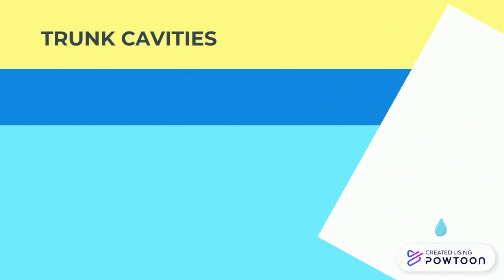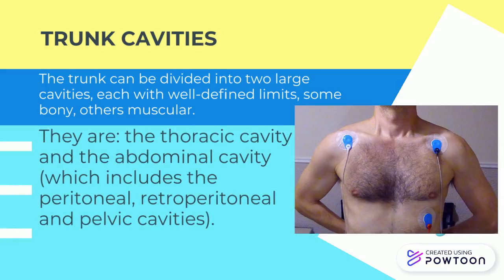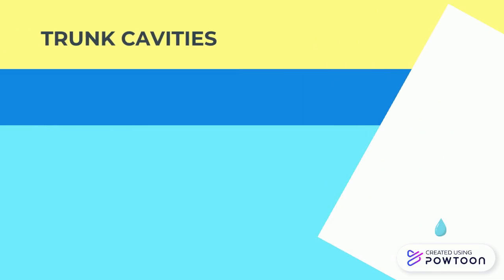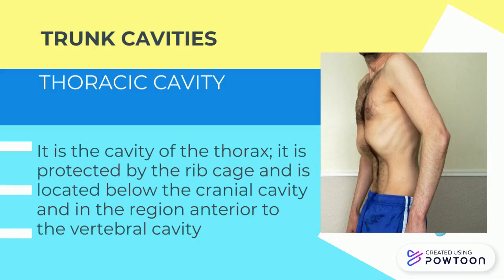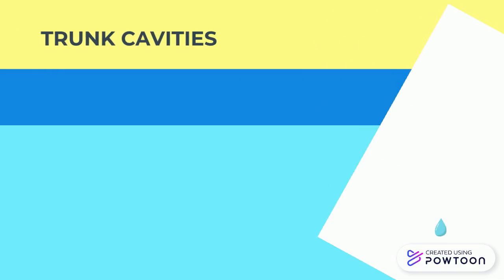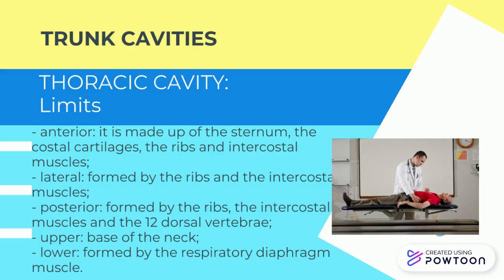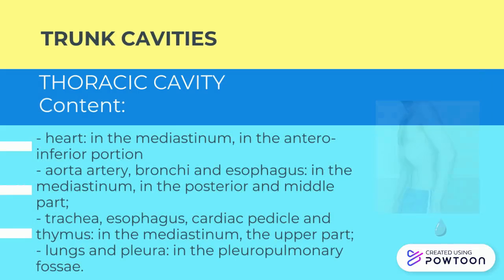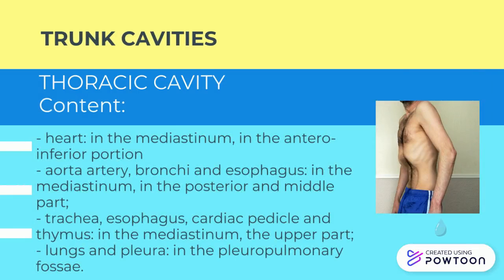Tu Guia Sobre El Coronavirus